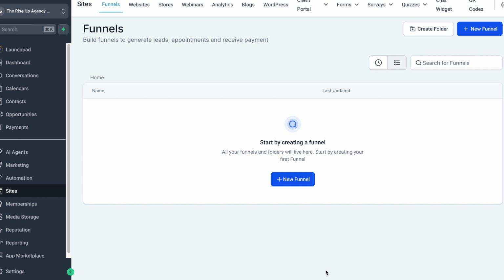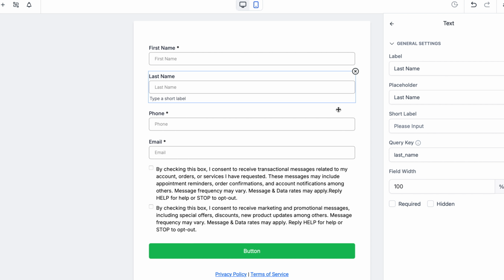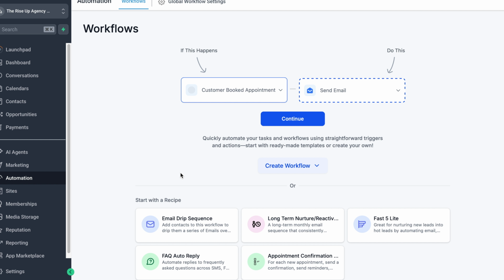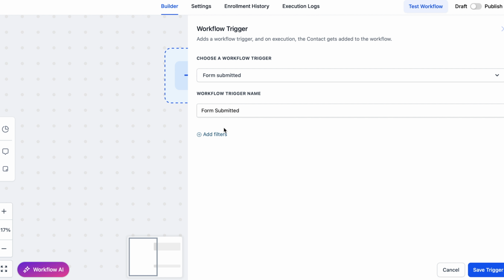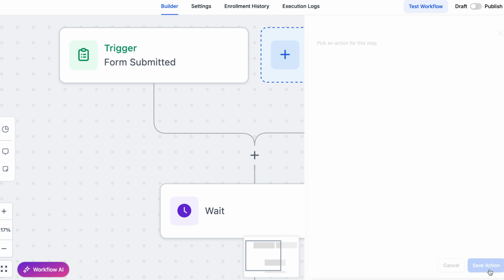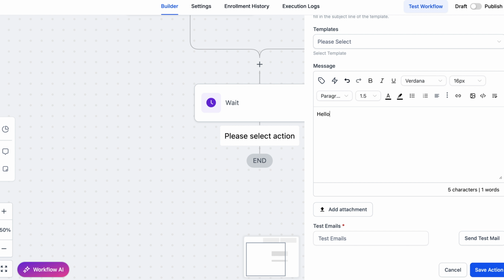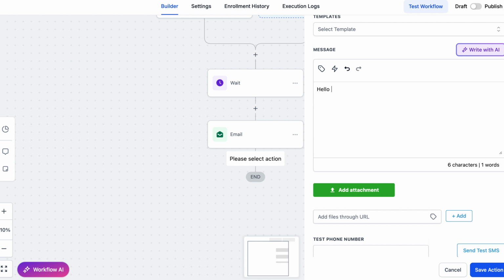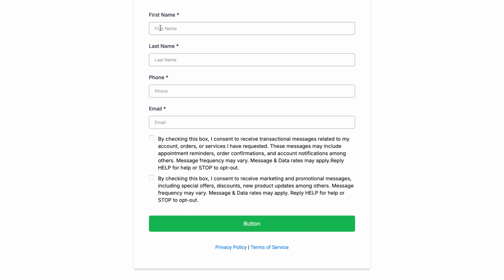This Ad Automation Strategy Generates Leads While You Sleep!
I cover how automation can level up your business and attract new leads.